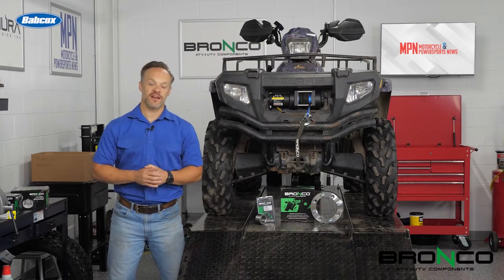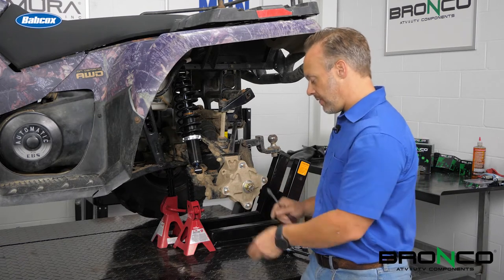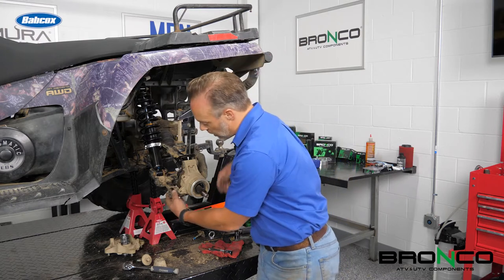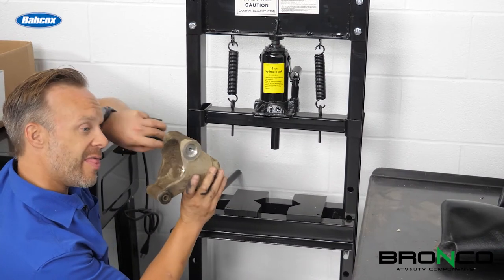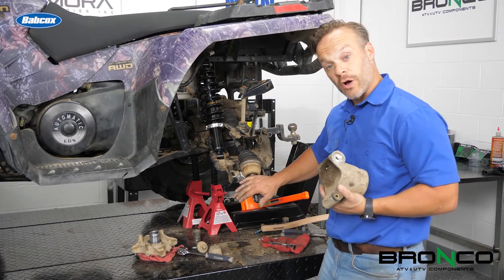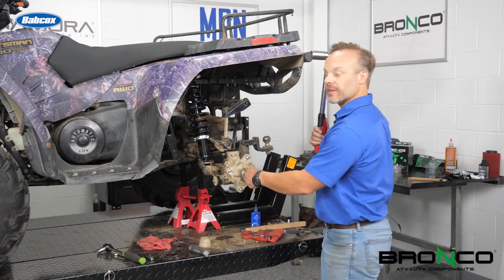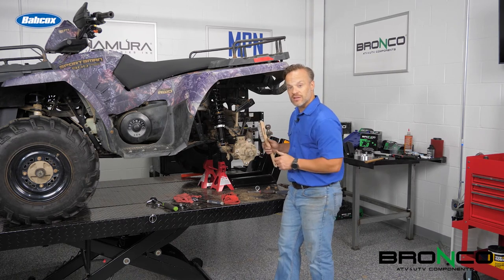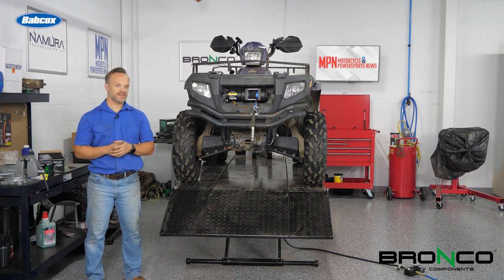P1 EP10: Wheel Bearings & Spacers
In episode 10, Josh shows you the proper way to replace the wheel bearing on a Sportsman 800, and adds wheel spacers for a more aggressive stance.
The parts we use in this video are supplied by Bronco ATV-UTV.
To learn more about Project X and Motorcycle & Powersports News,

📲 Follow MPN on socials!